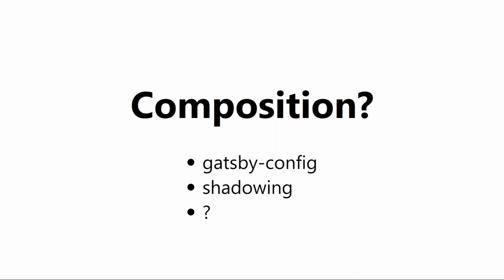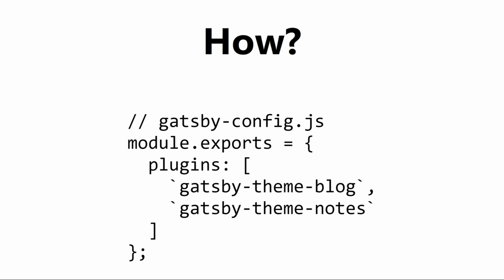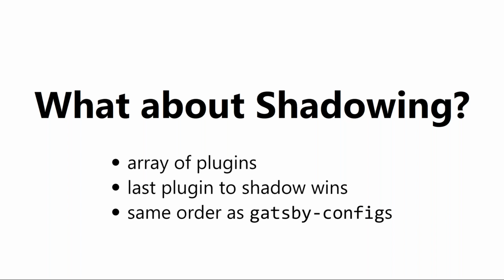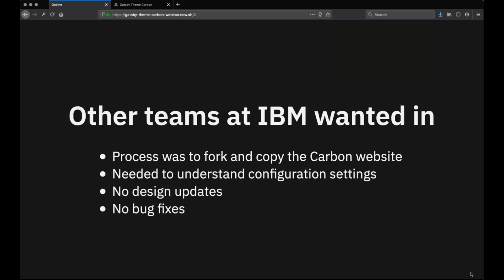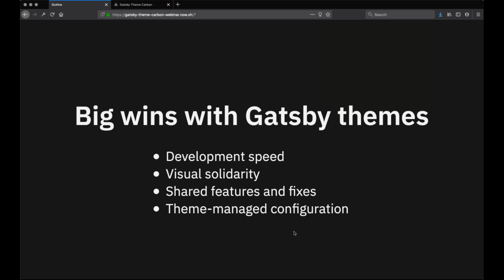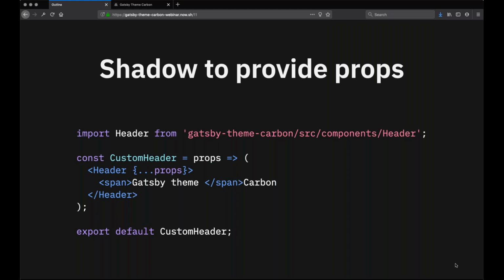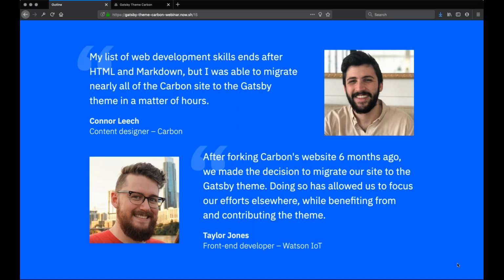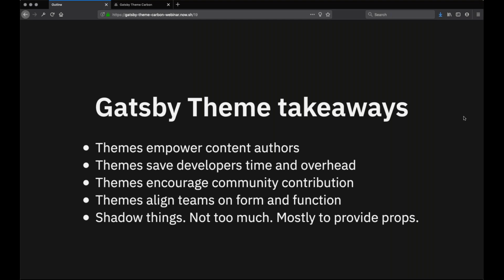IBM and Gatsby Themes: Driving Impact Through Design [Webinar]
Watch this webinar to learn how IBM’s open source design system, Carbon Design System, is using Gatsby themes to easily create new sites with a unified look and feel. Gatsby themes empowers the team to build something that looks like IBM without any prior React knowledge. Teams get faster fixes with a consistent UI for their site or product. Learn how to leverage Gatsby themes to create more impact with less work.

With Alison Joseph (Senior Front End Developer) and Vincent Picone (Software Engineer) at IBM’s Carbon Design System, and Chris Biscardi (Independent Consultant at Gatsby).